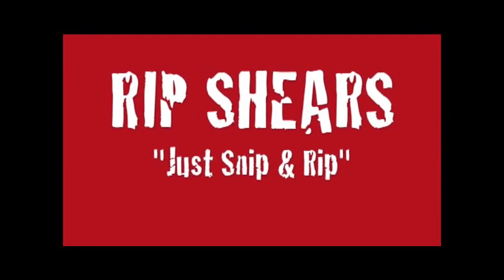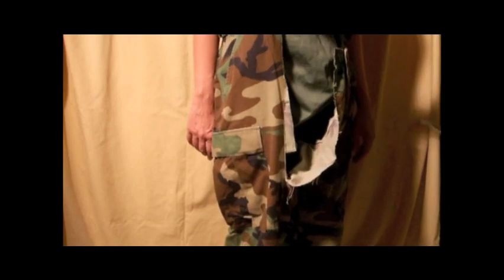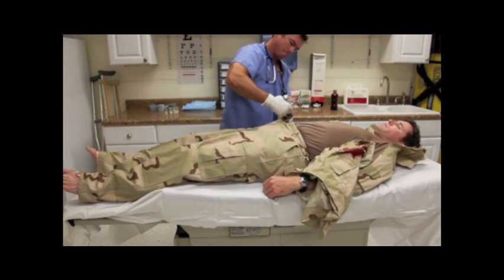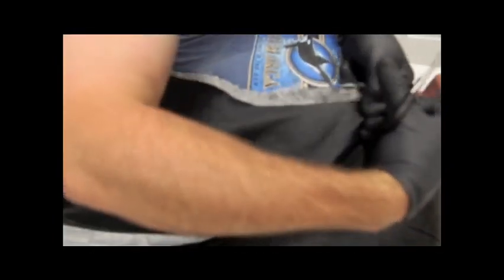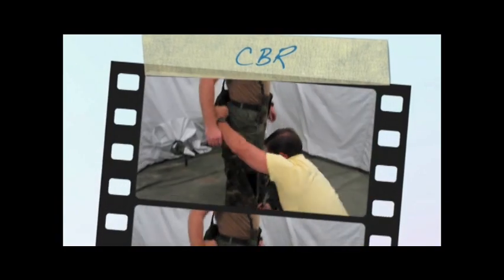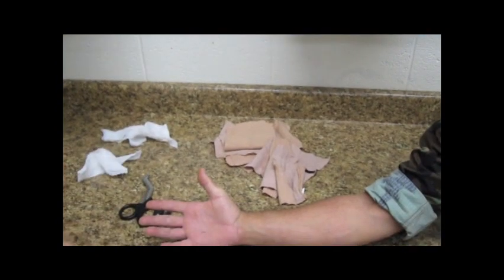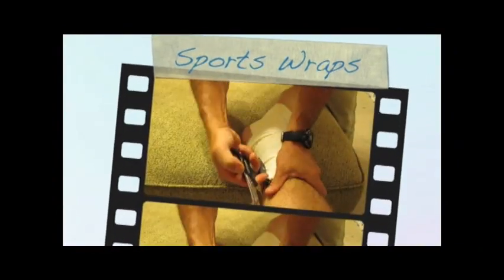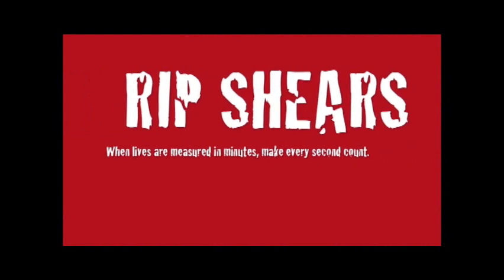EMS video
This is video of a NEW invention by a US Navy SEAL medic that you won't believe. You've never seen this device before.  Removes clothing from a trauma victum as fast as you can move your hand.  It's cheap and made tough.  It also Glows in the dark so you never loose your trauma shears again.